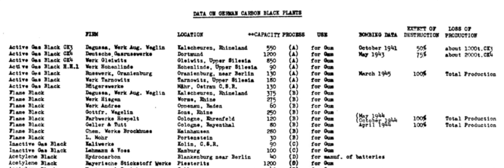🎥 Oranienburg Black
Isn't it amazing? In 1944, there were 22 carbon black plants in Germany, with a total production capacity of only 80 ktpa and an average capacity for only 3.6 ktpa.

One of those works is located close to my home in Oranienburg.

Have a look with me!